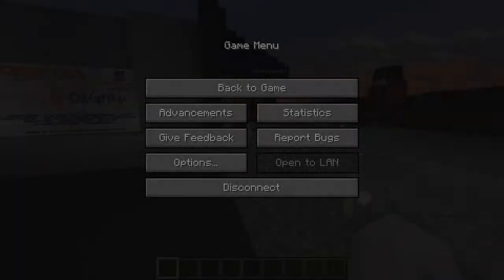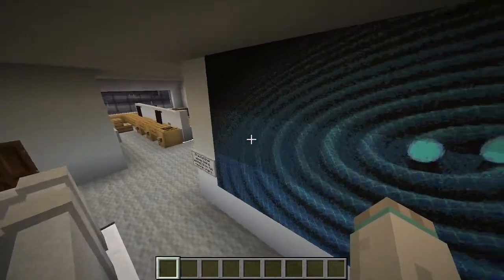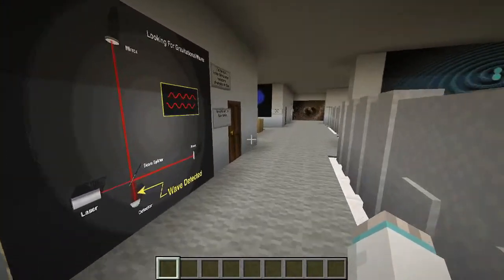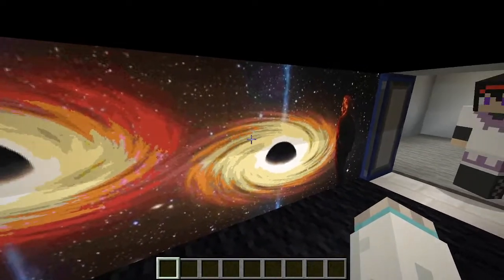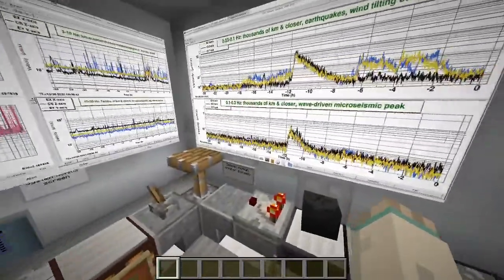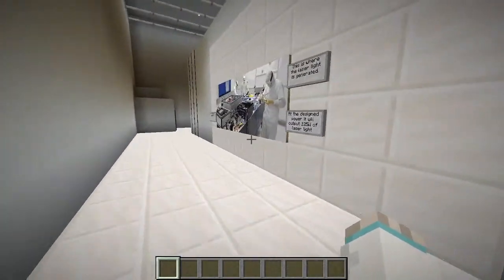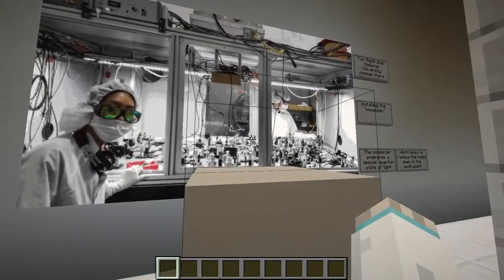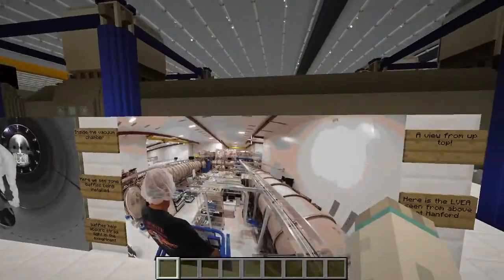Exploring Gravitational Wave Observatories in LIGO Minecraft (Friday Event)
Starts at 2:00pm ACST, 2:30 AEST